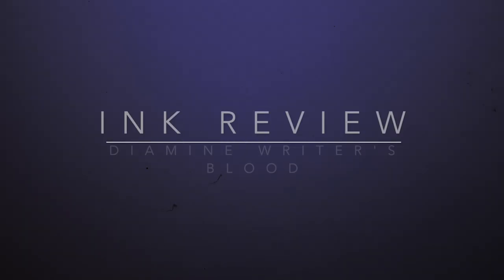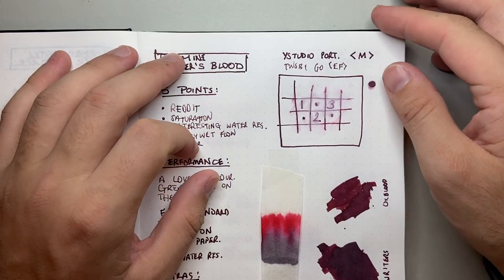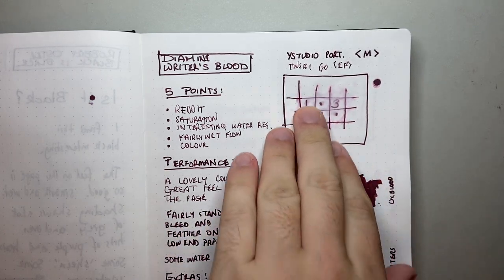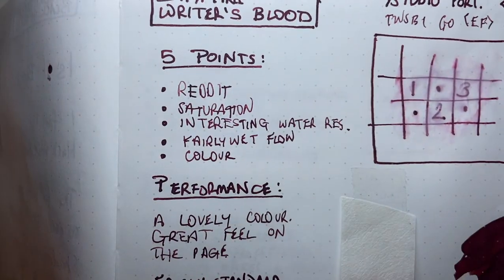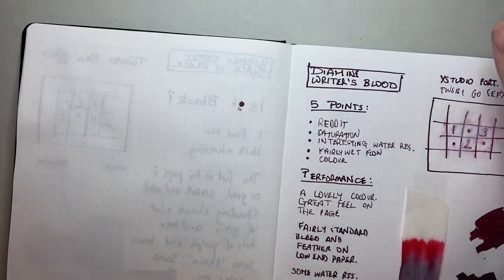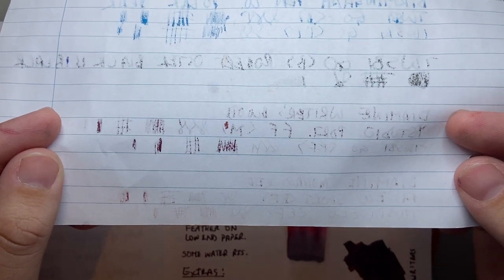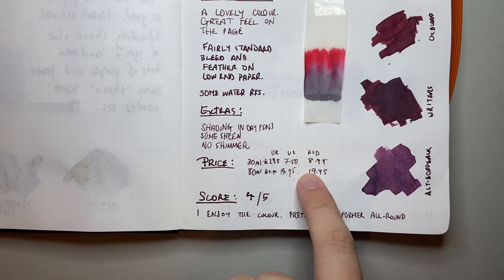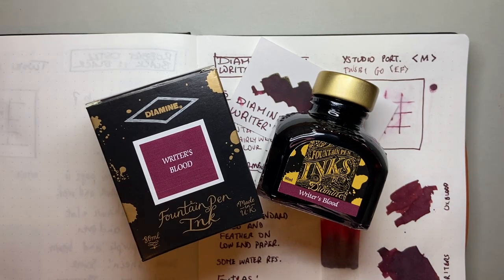A drop of blood... Diamine Writer's Blood review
A review of Diamine Writer's Blood ink. The 2021 collaboration with Reddit.